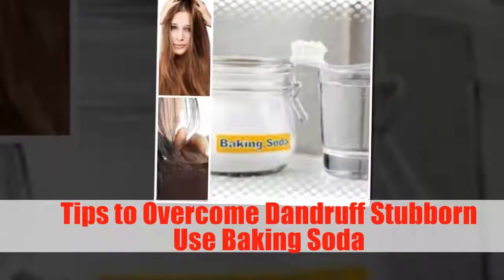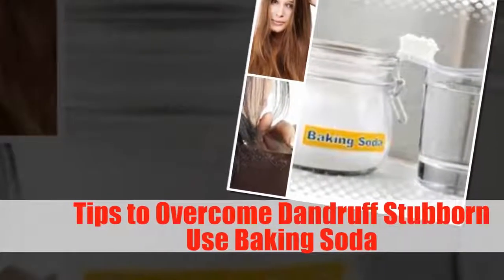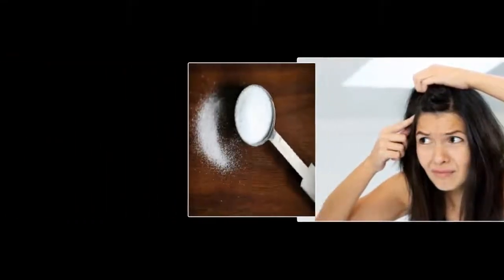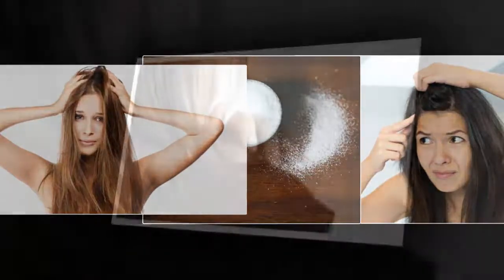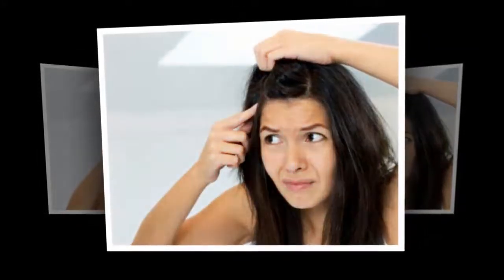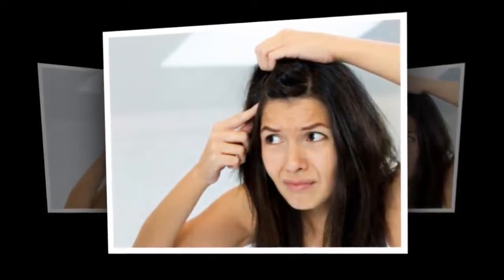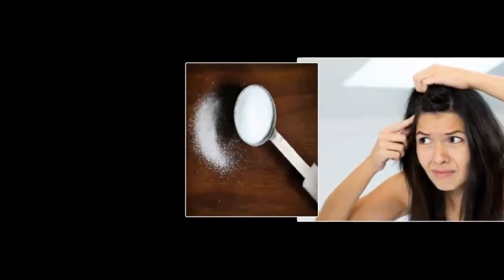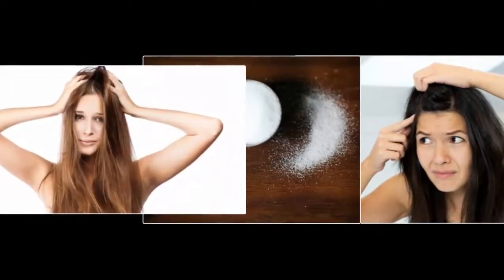Tips to Overcome Dandruff Stubborn Use Baking Soda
WELCOME AT MY CHANNEL !
THIS CHANNEL is always showing tips - health tips. Ranging from, the fact - the facts of the human body, the unique facts of the human body, food ingredients that make the body always healthy and simultaneously display the tips so that we are always beautiful.